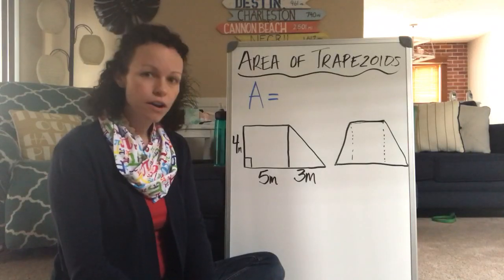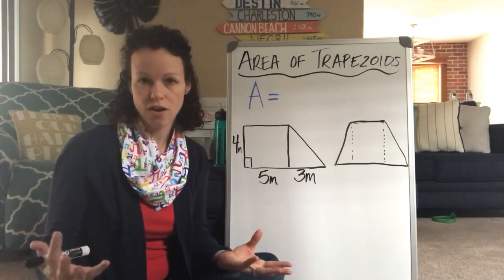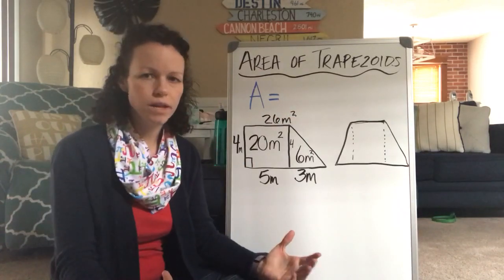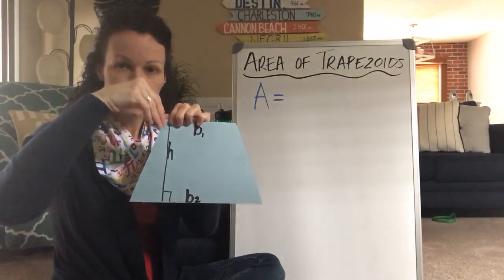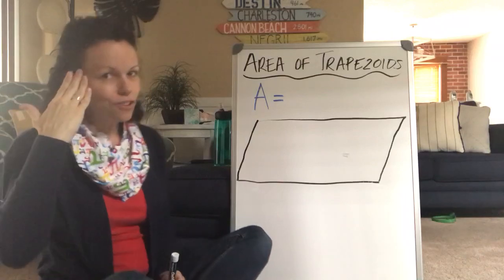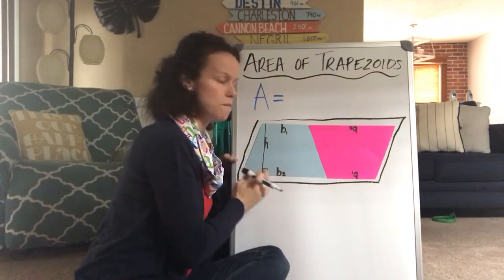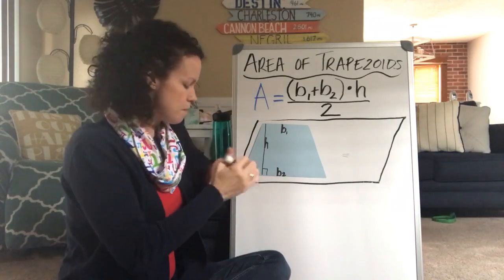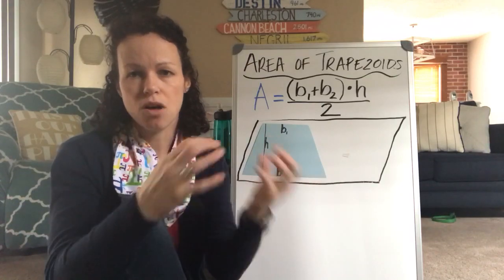Area of Trapezoids